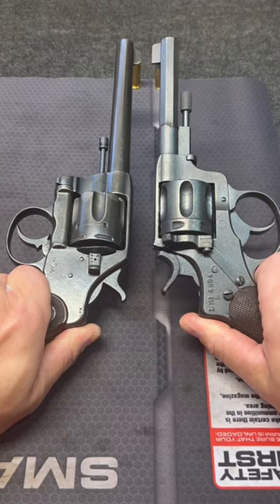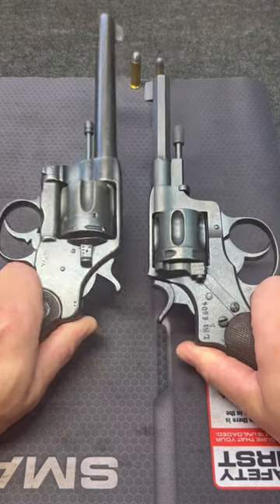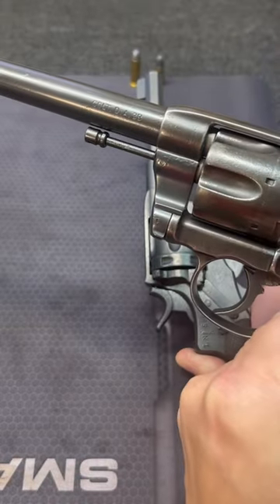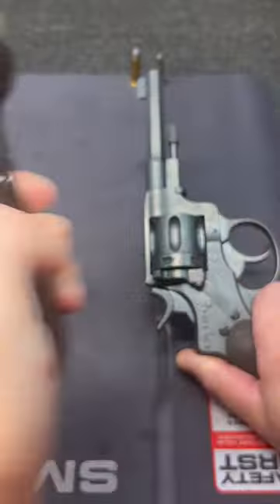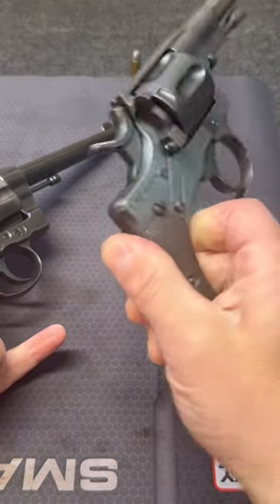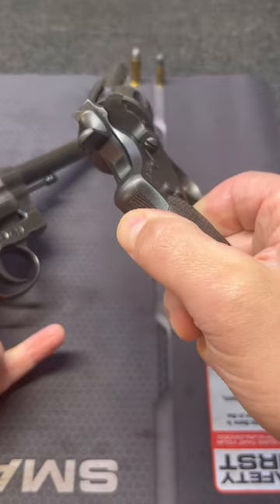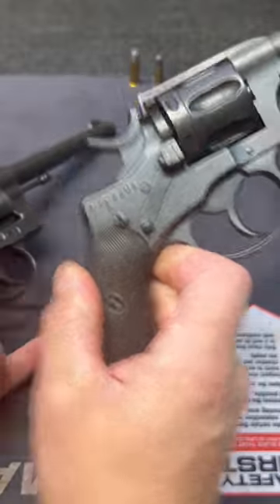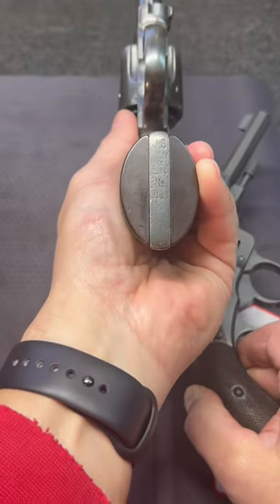The colt 1895 vs. Husqvarna 1892